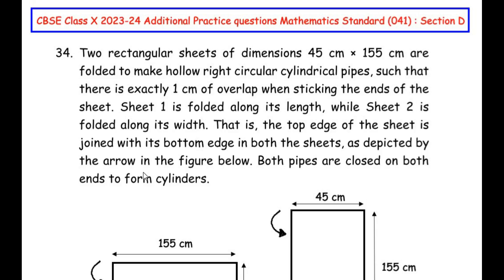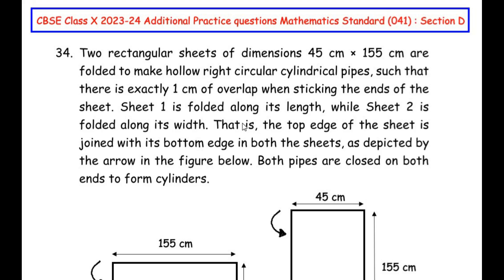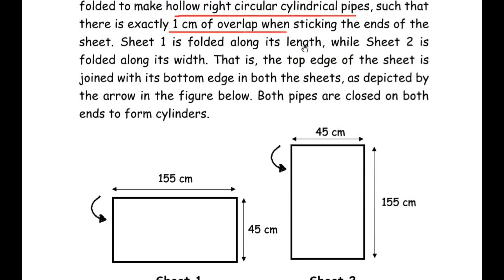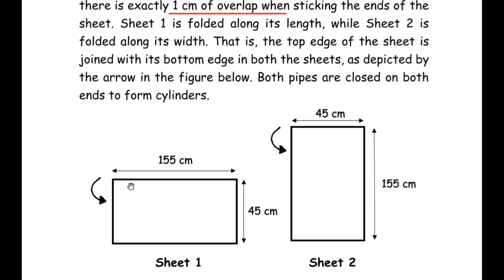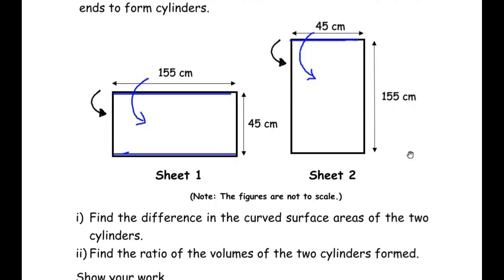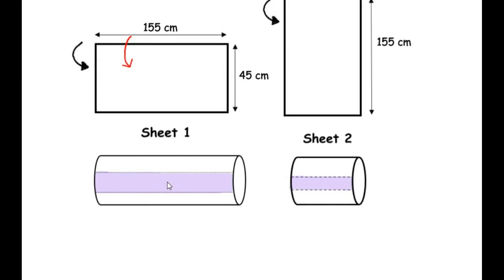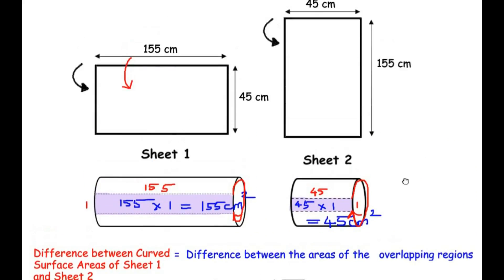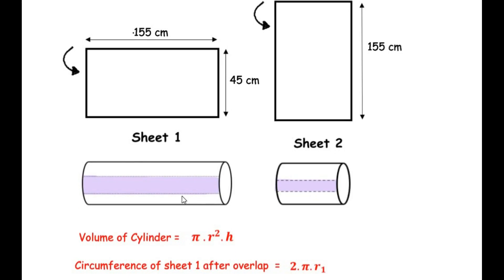Q34 - Two rectangular sheets of dimensions 45 cm × 155 cm OR Shown below is a cylindrical can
The video explains how to solve two questions from "Surface areas and volumes' chapter in an easy way.

**Please NOTE: The 33rd question has inadequate data. So a video on it has not been uploaded yet. Let us wait till CBSE board updates it.**

00:26 - Two rectangular sheets of dimensions 45 cm × 155 cm are folded to make hollow right circular cylindrical pipes, such that there is exactly 1 cm of overlap when sticking the ends of the sheet. Sheet 1 is folded along its length, while Sheet 2 is folded along its width. That is, the top edge of the sheet is joined with its bottom edge in both the sheets, as depicted by the arrow in the figure below. Both pipes are closed on both ends to form cylinders.
i) Find the difference in the curved surface areas of the two cylinders.
ii) Find the ratio of the volumes of the two cylinders formed.
Show your work.

                                                            OR

11:11 - Shown below is a cylindrical can placed in a cubical container.
i) How many of these cans can be packed in the container such that no more cans are fitted?
ii) If the capacity of one can is 539 ml, find the internal volume of the cubical container.
Show your work.